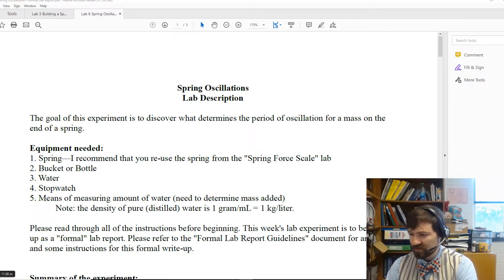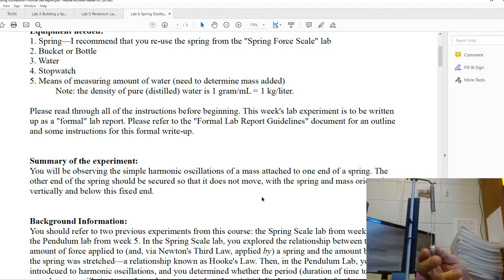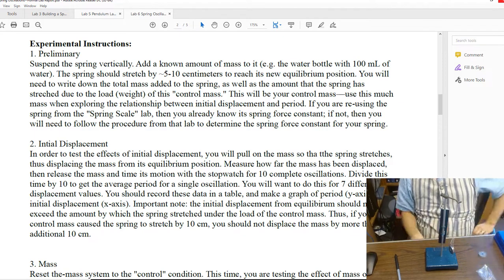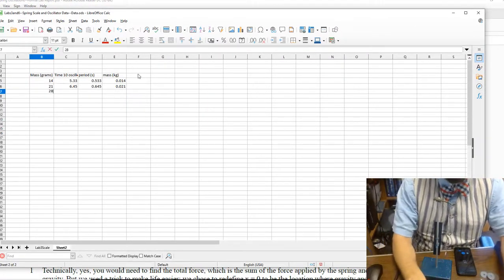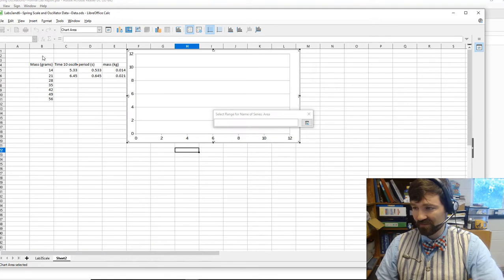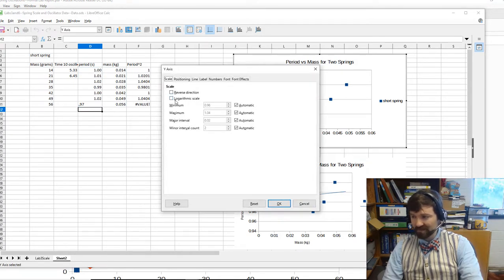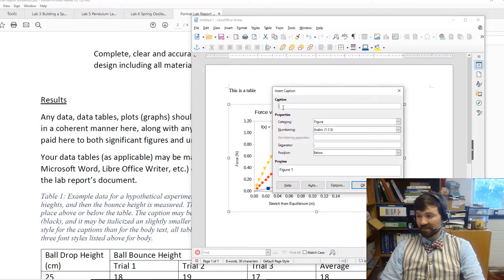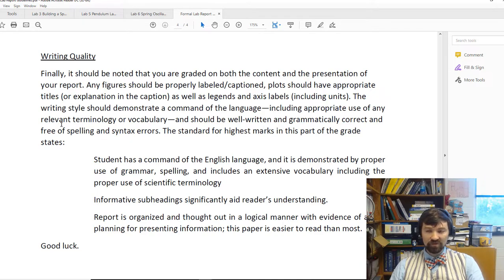Physical Science Lab Walkthrough: Spring Oscillations and Formal Lab Writeup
This video gives the basic walkthrough for the spring oscillators lab and formal lab writeup for the online physical science course.